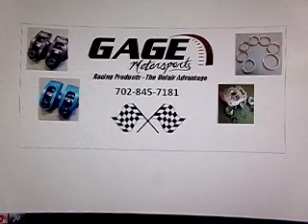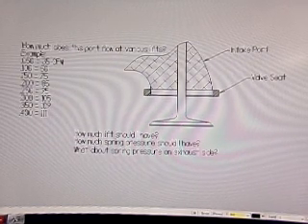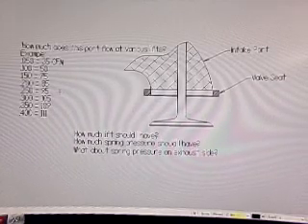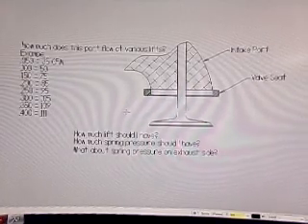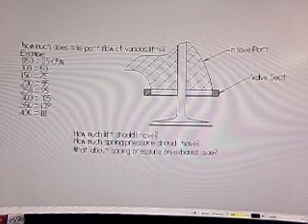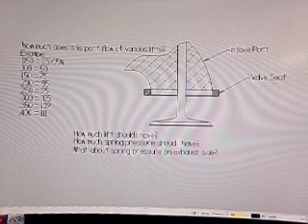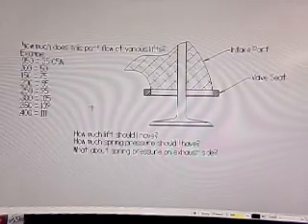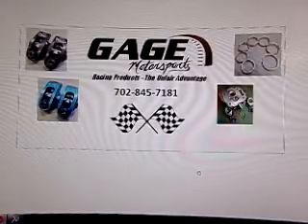GAGE Motorsports - How much valve lift is correct?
Things to consider when deciding which cam and rocker ratio to use.